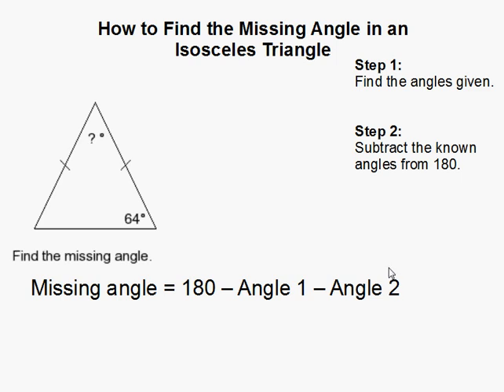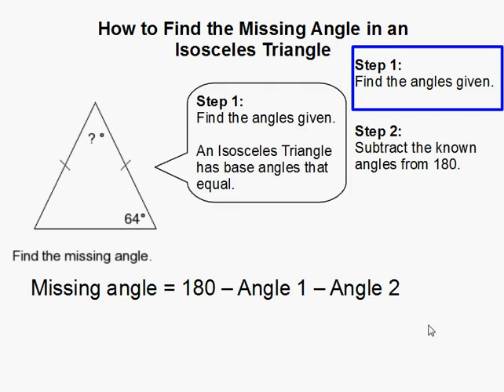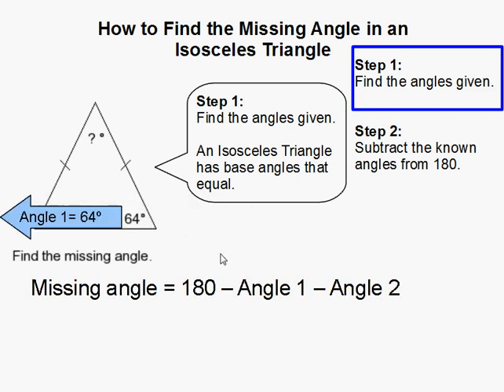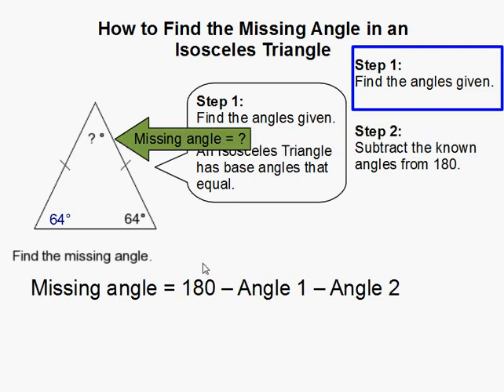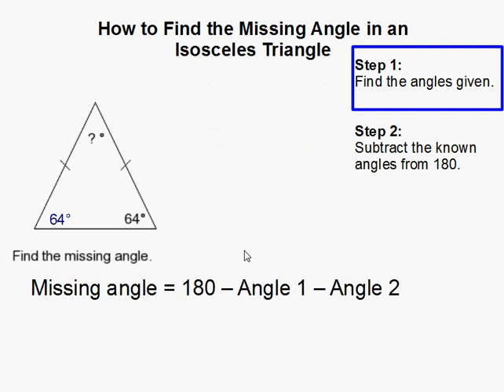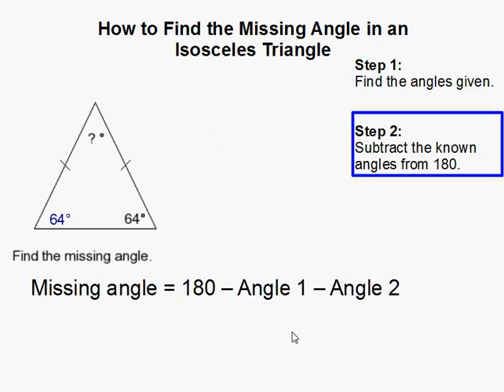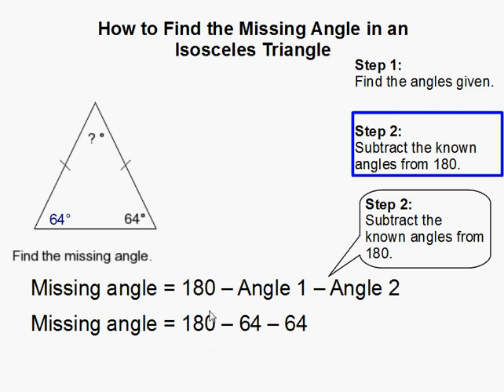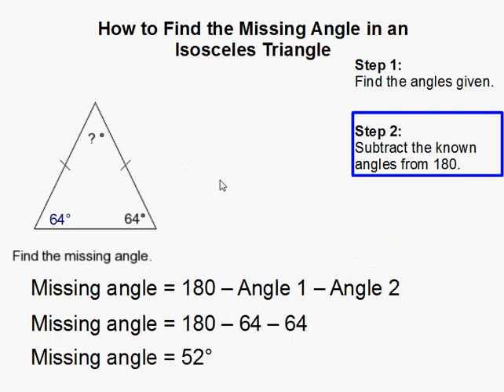How to Find the Missing Angle in an Isosceles Triangle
- How to Find the Missing Angle in an Isosceles Triangle.  For more practice and to create math worksheets, visit Davitily Math Problem Generator